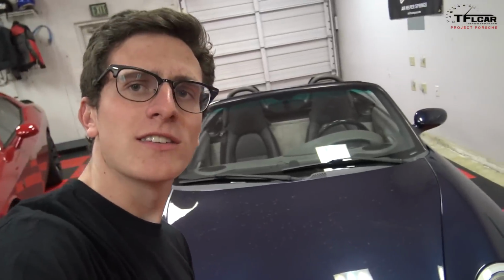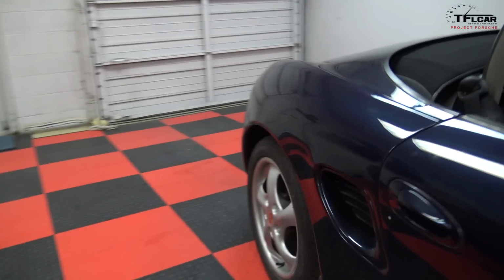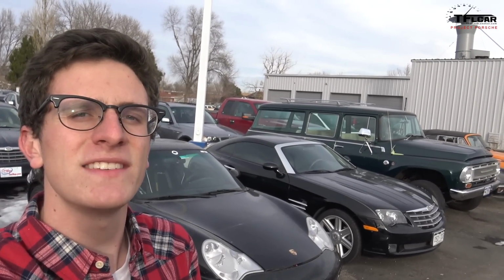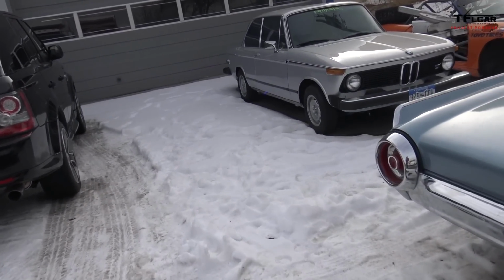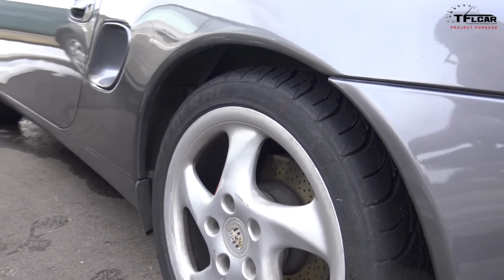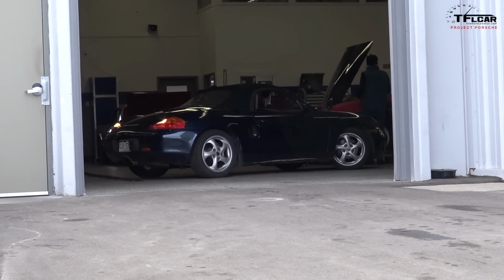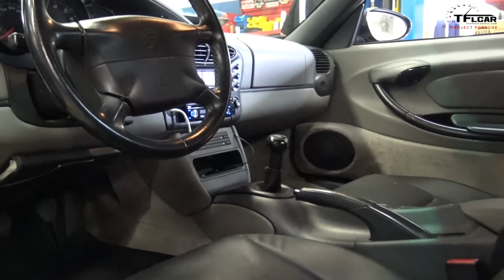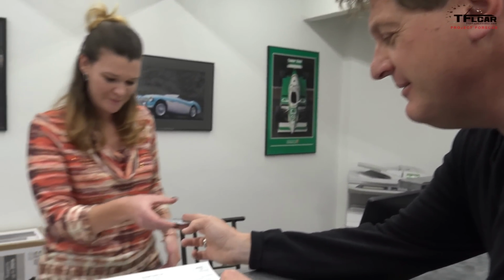There's Nothing More Expensive Than a Cheap Porsche - Craigslist Project Porsche Ep.4